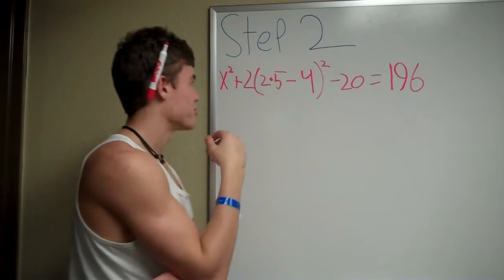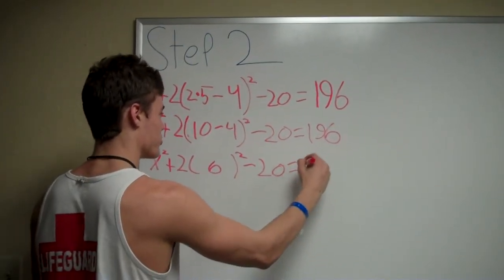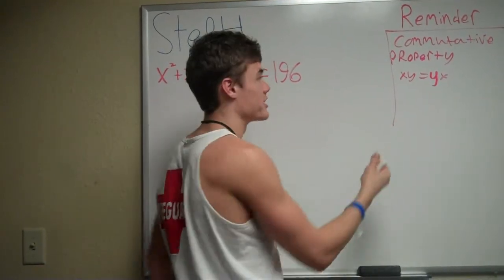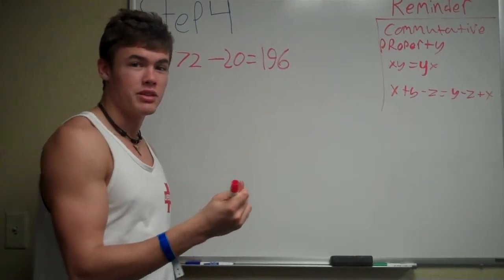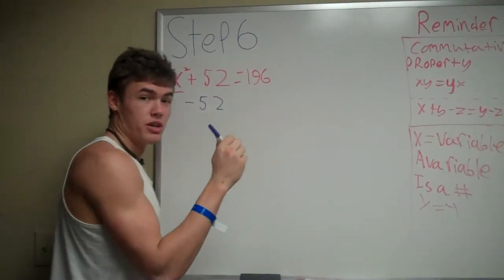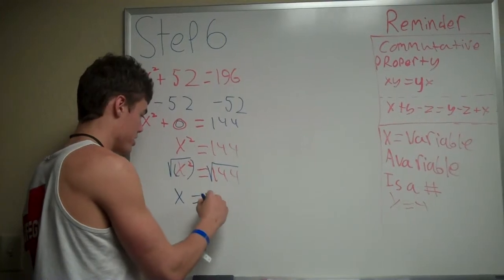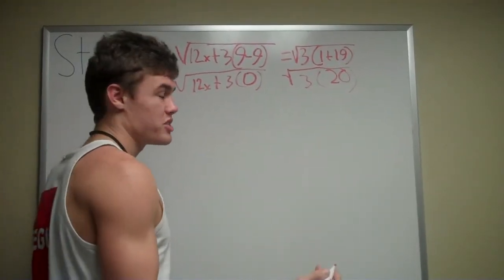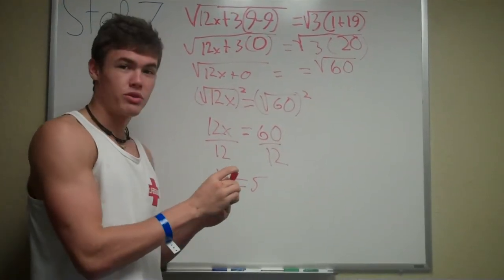Solving For A Variable